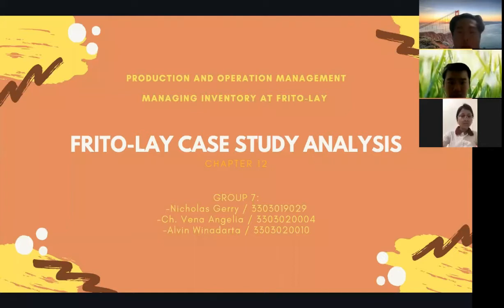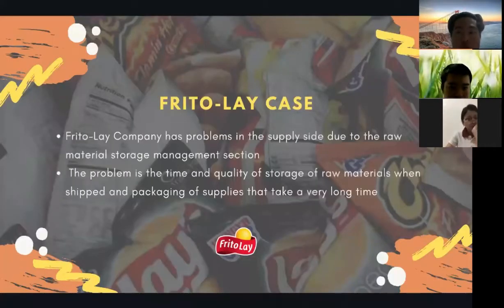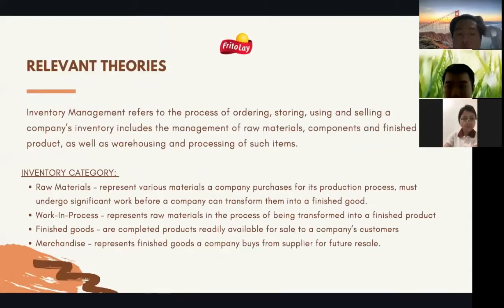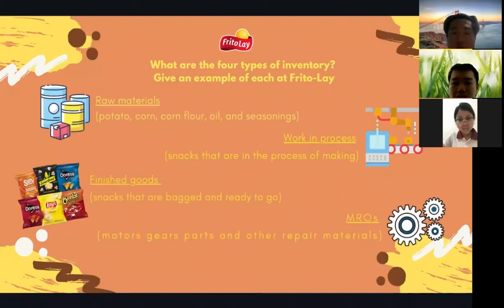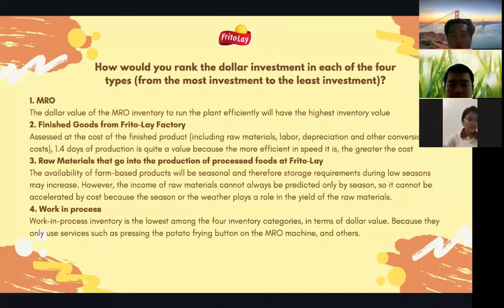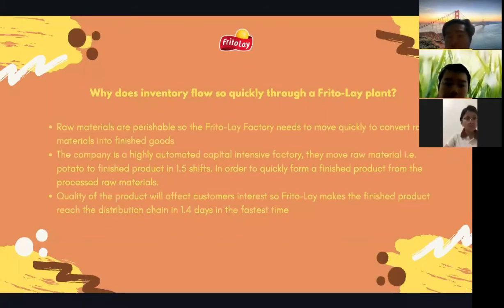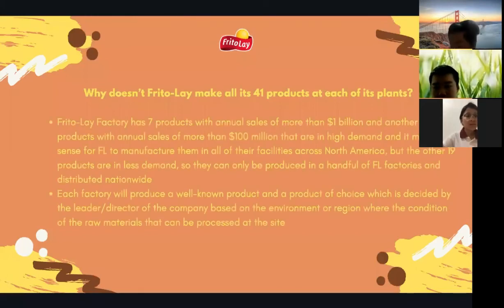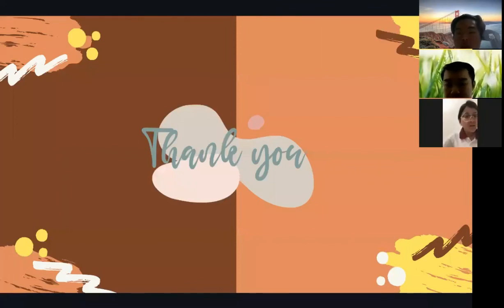Managing Inventory at Frito-Lay Company | Case Study Analysis | Production and Operations Management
Hello! We are group 7:
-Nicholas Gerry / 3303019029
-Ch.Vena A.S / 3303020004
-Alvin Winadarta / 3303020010